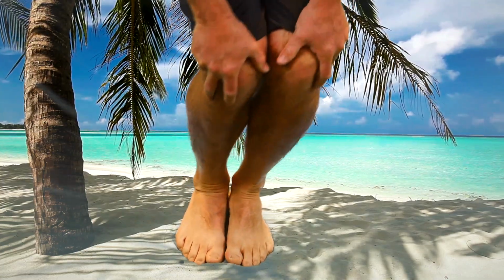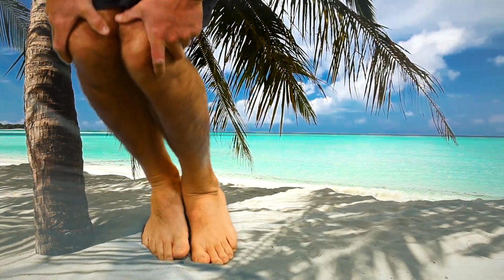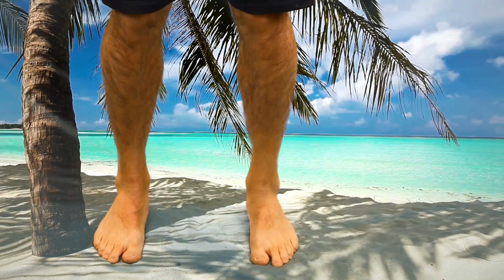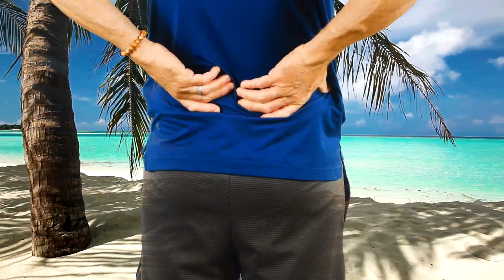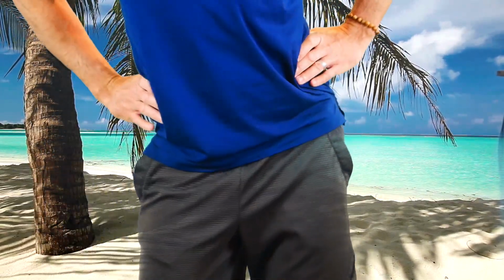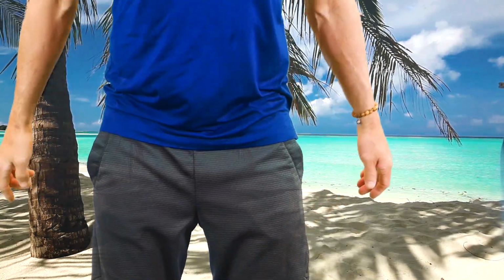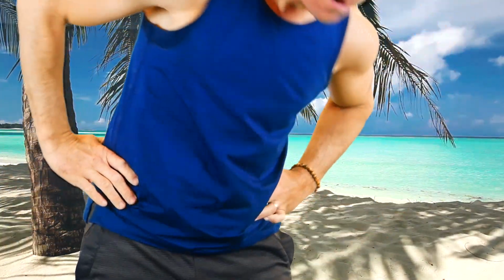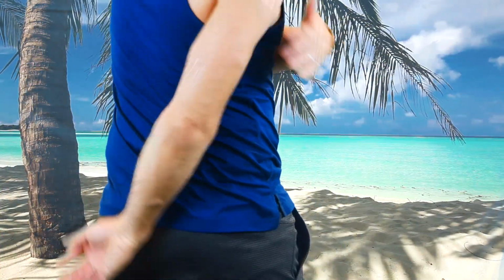Integrative Health, Inc. introduces Seven Series Joint Release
Join Brian Bowen, licensed acupuncturist, massage therapists and postural alignment specialist, and loosen up your joints with the Seven Series Joint Release